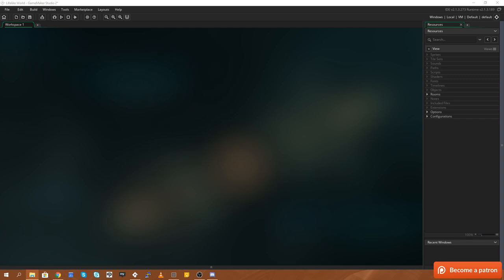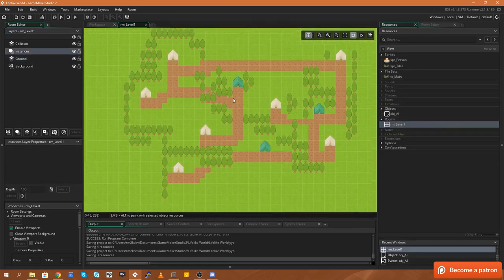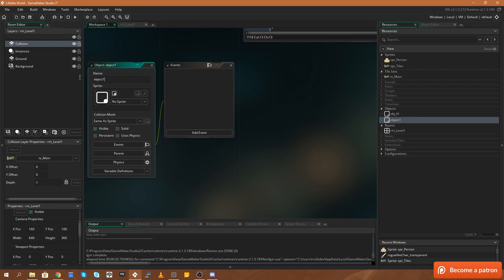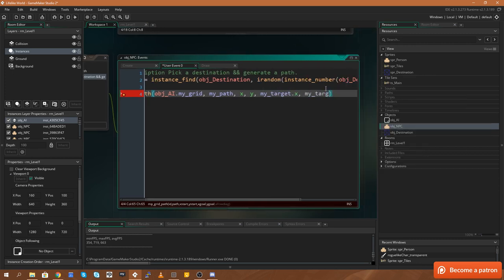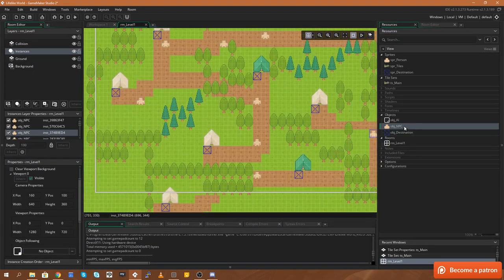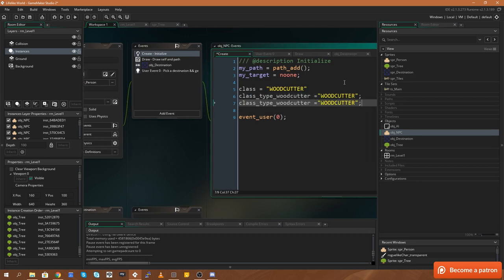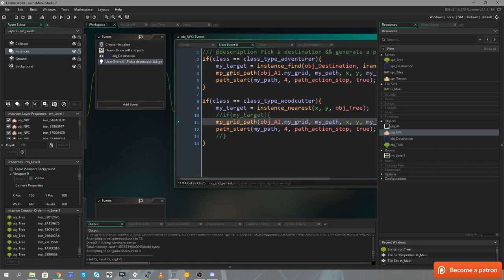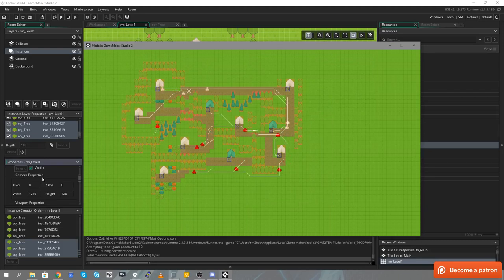Living World AI Stream 1 | Game Maker